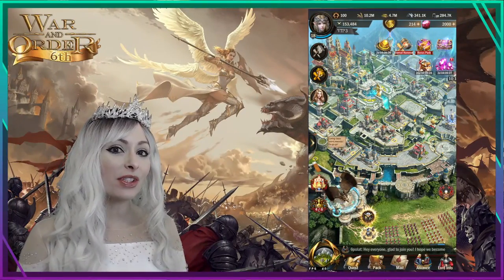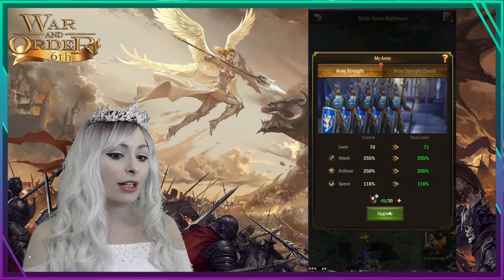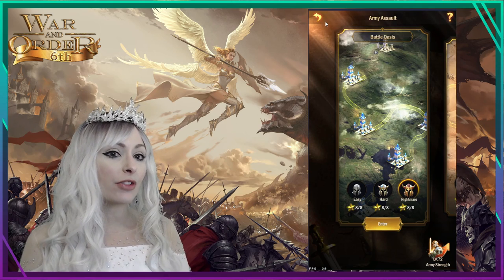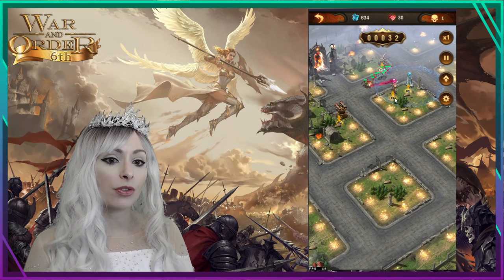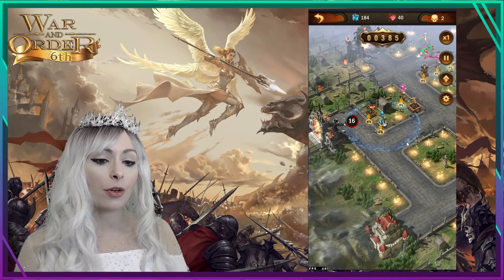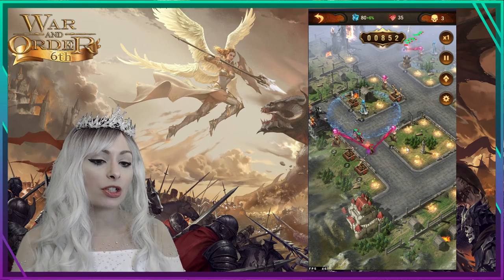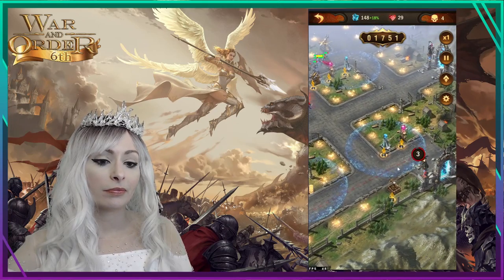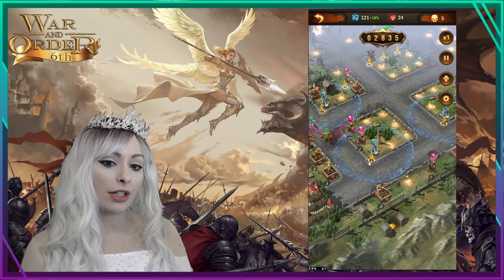Infinity Wars Gameplay & Real In-Game Combat • War & Order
⭐ Infinity Wars Gameplay & Real In-Game Combat ⭐ Cosplay video! Today I share Infinity Wars gameplay in War & Order!

Use gift code LEILAFOX
How to redeem: Settings - Pack Exchange - enter “LeilaFox"
Gift code only applicable for new accounts created after November 1, 2022 and cannot be used with other gift codes. Valid period November 1, 2022 thru December 1, 2022